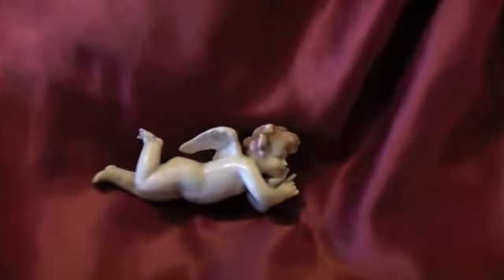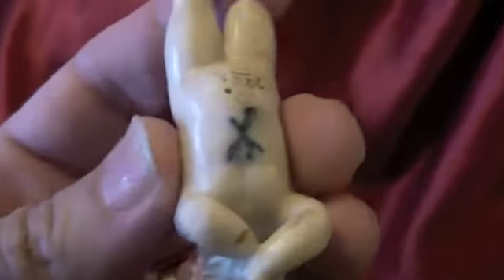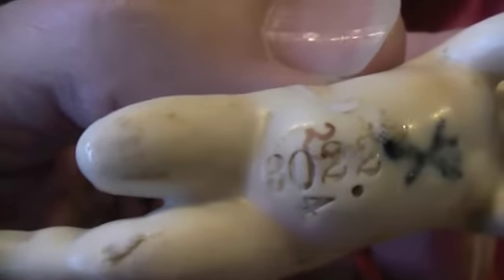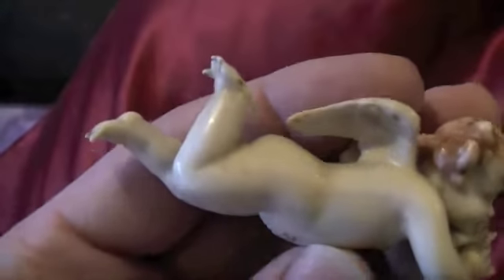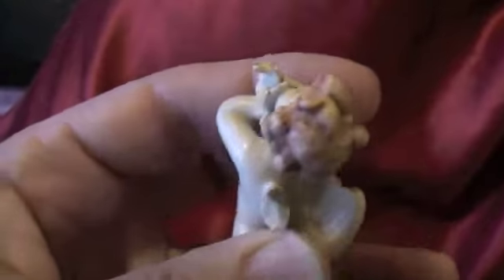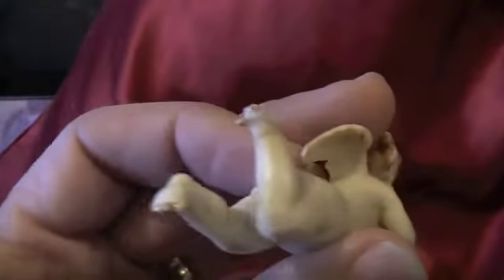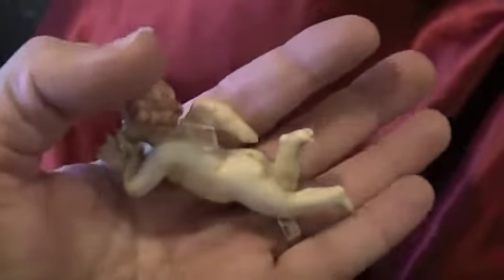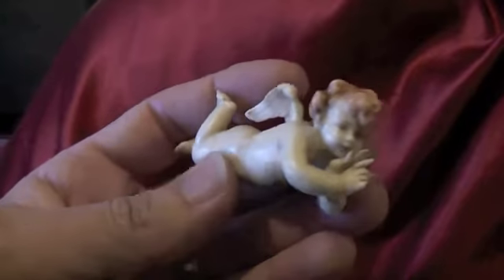Early Minton Cherub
Cherub